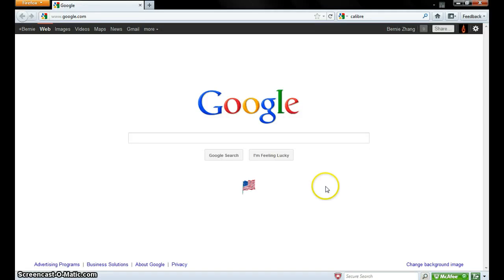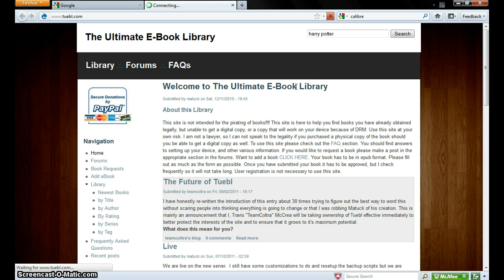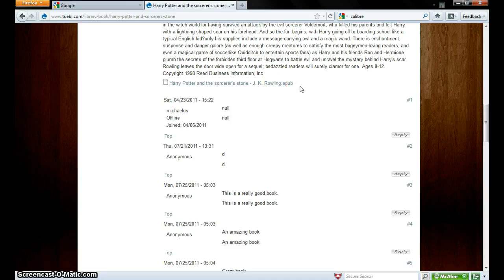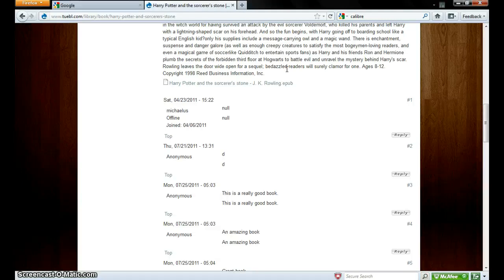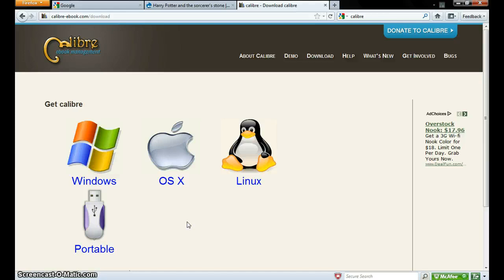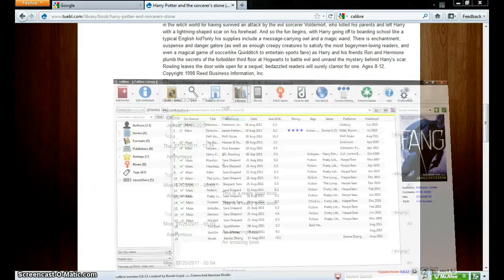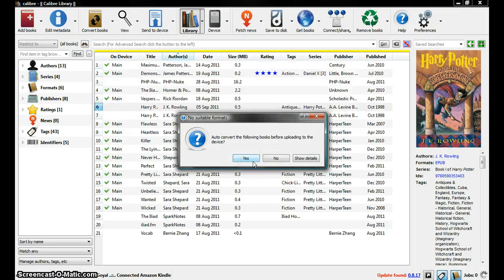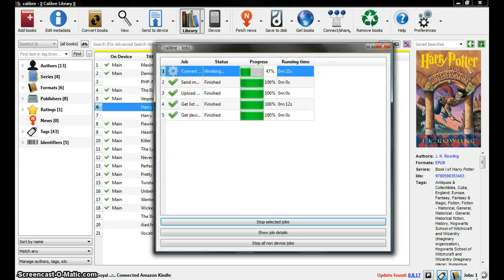download free books using Tuebl and Calibre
This tutorial shows you how to get ebooks from the site tuebl.com and use Calibre to put the ebook onto your ebook reader device.